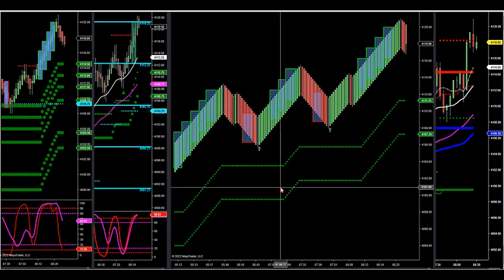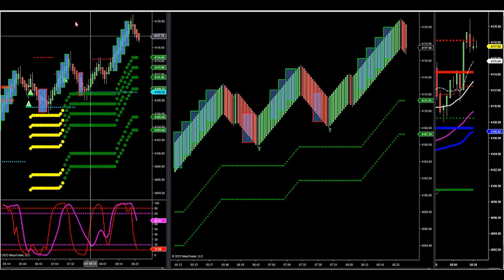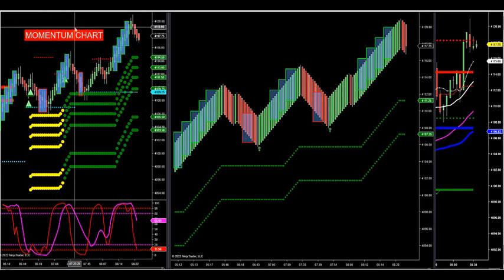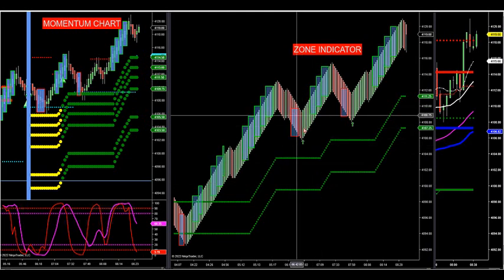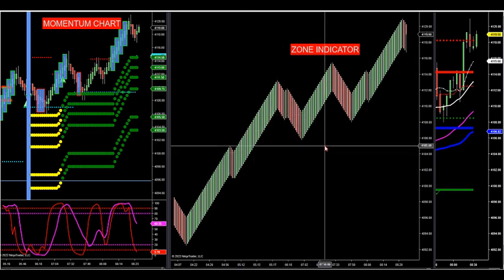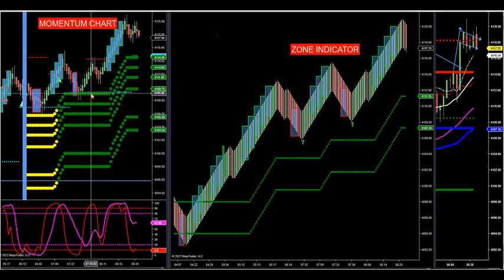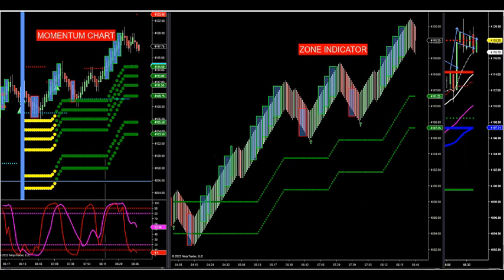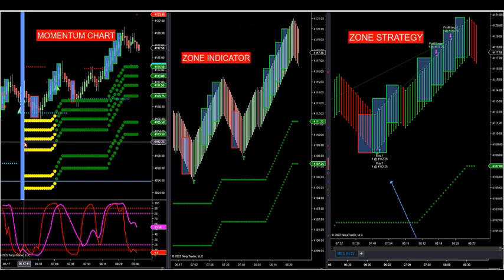8-03-22 Zone Algo Indicatopr And Strategy Just Released To Traders DayTradingTheFutures.com